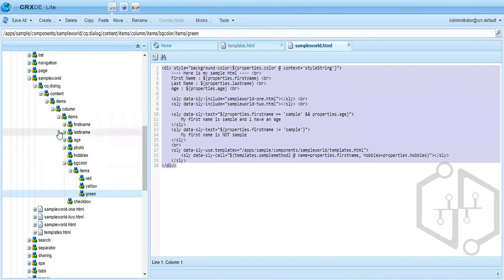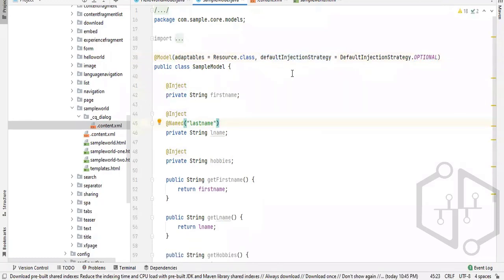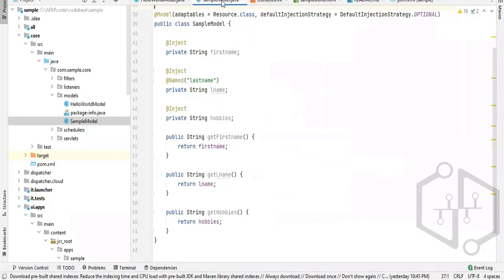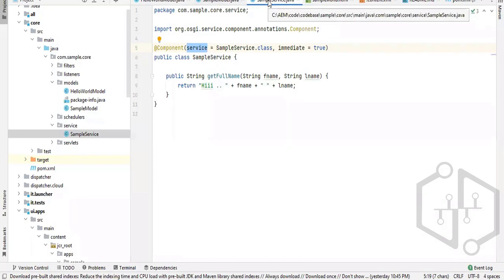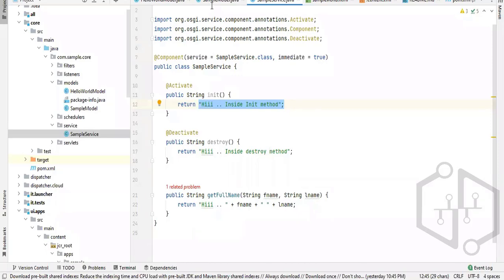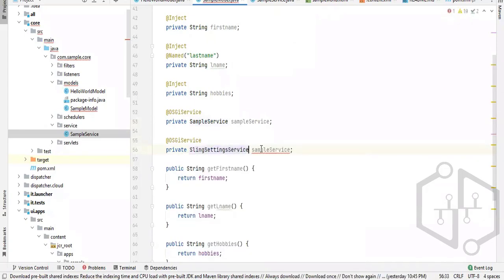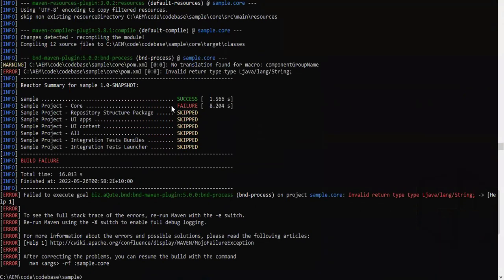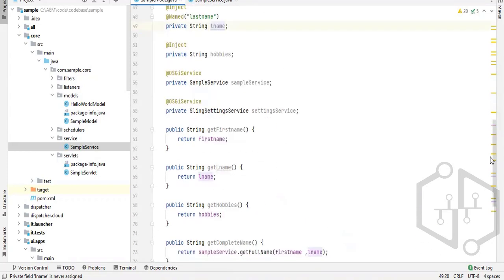AEM Tutorial videos | AEM Online Training | AEM Tutorial for Beginners | uDemand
In this AEM training for beginners, we'll be covering the basics of Adobe Experience Manager, and how to use it to create and manage digital experiences. We'll start with an overview of the AEM platform, and then move on to creating and managing content, assets, and applications. By the end of this training online, you'll have a solid understanding of how to use AEM to create and manage digital experiences.This AEM training videos covers all the topics that you need to know to get started with AEM. You will learn about the AEM architecture, the AEM user interface, and how to create and manage AEM content.